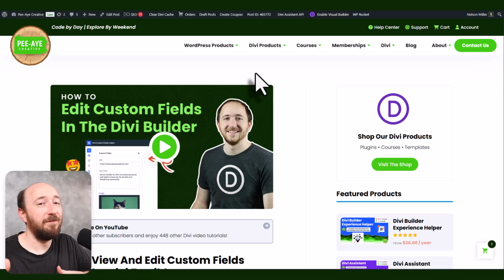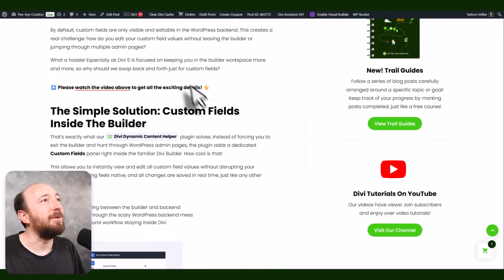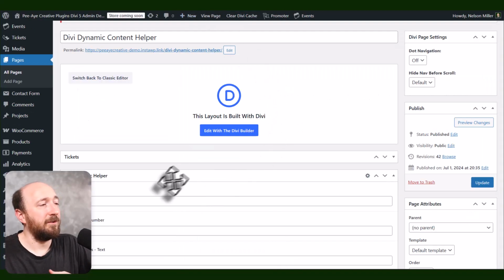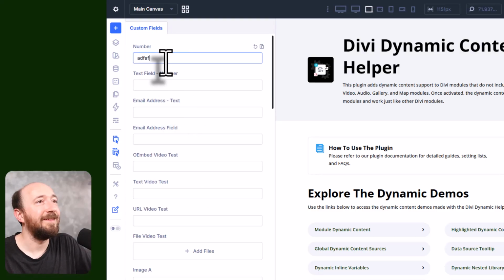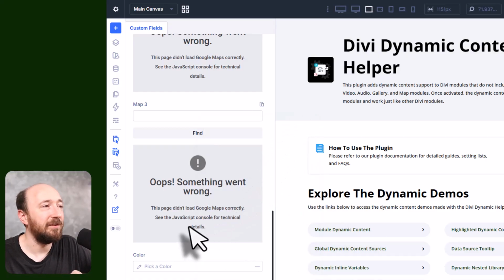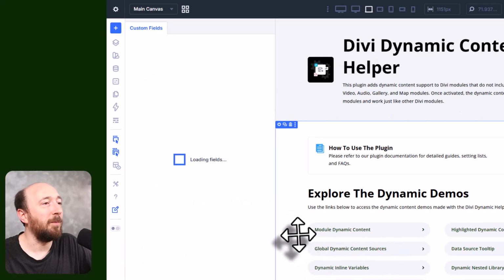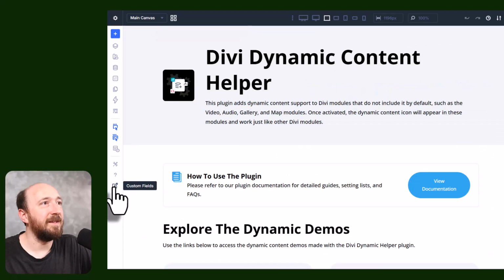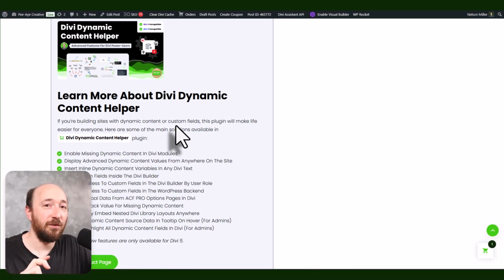How To View And Edit Custom Fields Inside The Divi 5 Builder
If you enjoy the power that comes from making dynamic WordPress websites with Divi, along with tools like Advanced Custom Fields (ACF), other popular custom field plugins, or the WordPress native fields, then you know how important it is to both be able to access the custom fields easily while hiding them from other users who shouldn’t have access to them.

Custom fields power everything from product details to event dates, team bios, and business hours. Without an easy way to update them, clients and site admins can get lost in the backend.

By default, custom fields are only visible and editable in the WordPress backend. This creates a real challenge: how do you edit your custom field values without leaving the builder or jumping through multiple admin pages?

What a hassle! Especially as Divi 5 is focused on keeping you in the builder workspace more and more, so why should we swap back and forth just for custom fields?